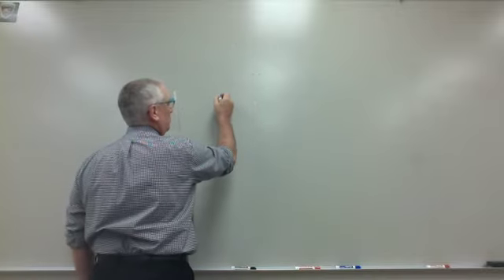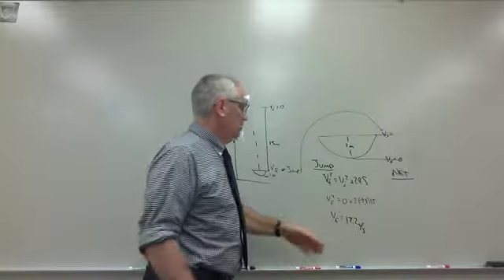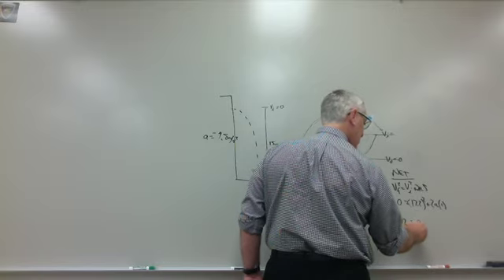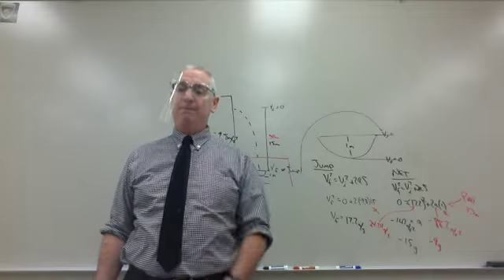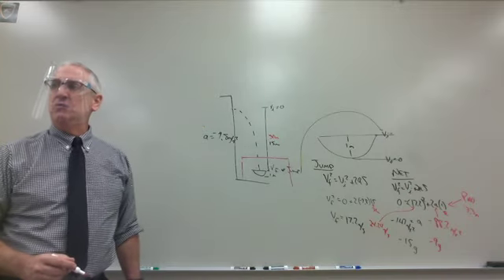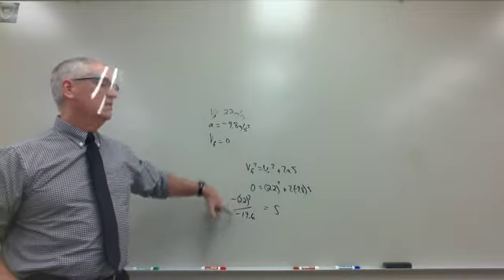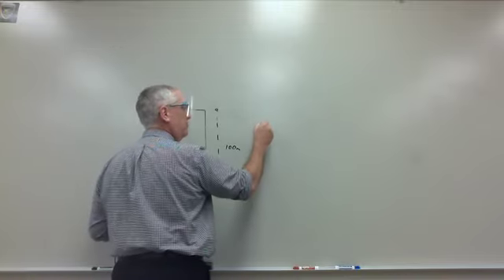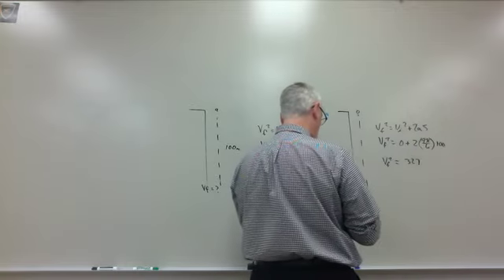Kinematics Lesson - 9/22/20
The Westminster School at Oak Mountain - solving kinematics problems.